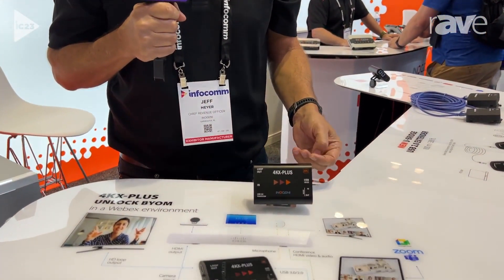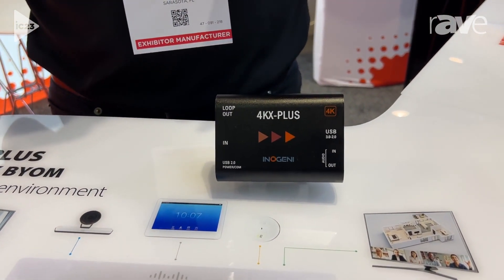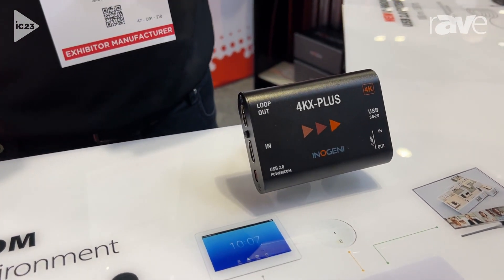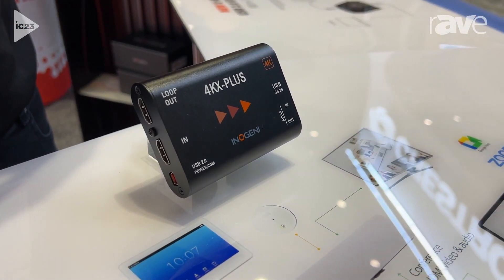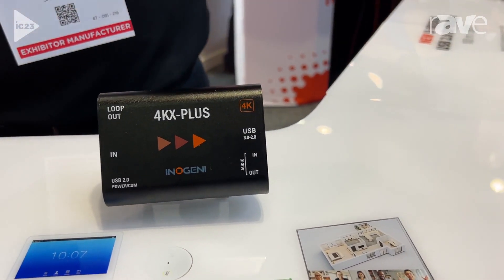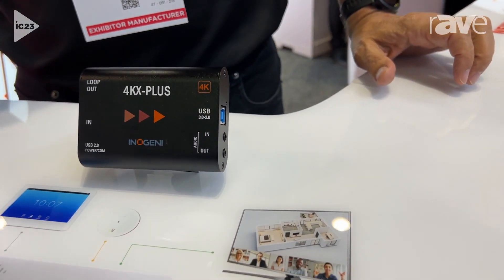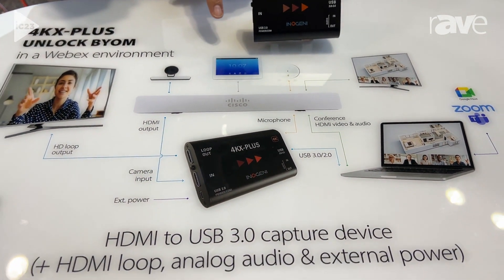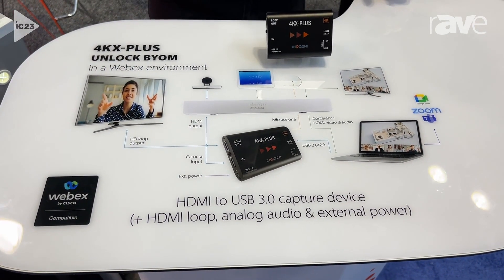INOGENI shows 4KX-PLUS - HDMI to USB 3.0 capture device, developed for Cisco CODECS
At InfoComm 2023 in Orlando, our CRO, Jeff Meyer, in collaboration with rAVe PUBS, explained the benefit of our 4KX-PLUS, our HDMI to USB 3.0 capture device. This device unlocks BYOM in any Webex environment.

The 4KX-PLUS Ultra HD to USB 3.0 camera converter with an HDMI loop and external power is the most cost-effective and high-performance professional camera converter for your BYOM applications. It connects your HDMI cameras, video sources and CODECs to your laptop.

4KX-PLUS – BYOM/BYOD USB 3.0 switcher
HDMI to USB 3.0 capture device